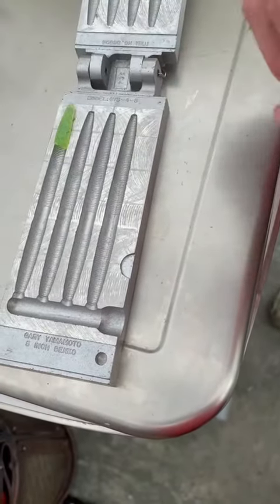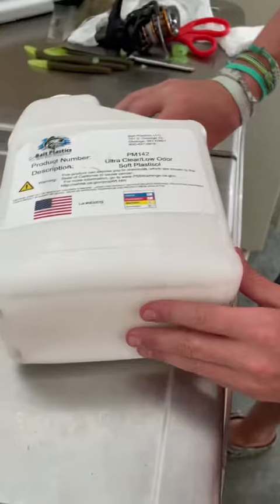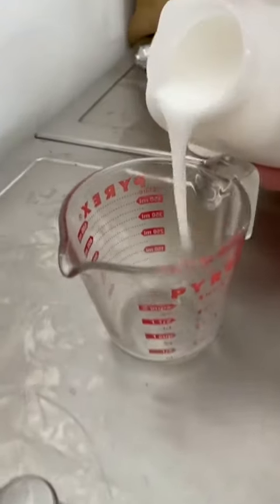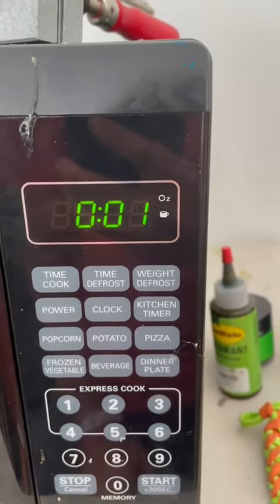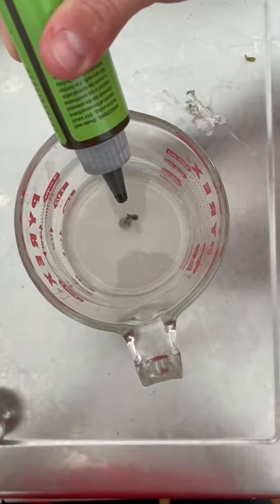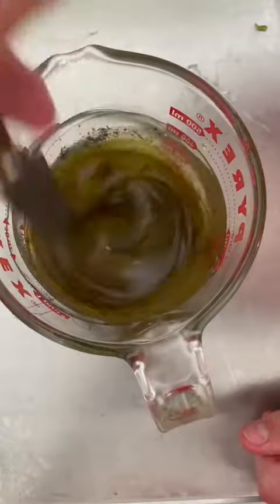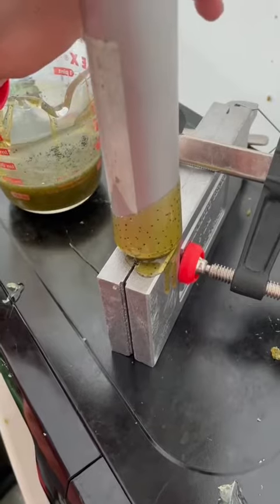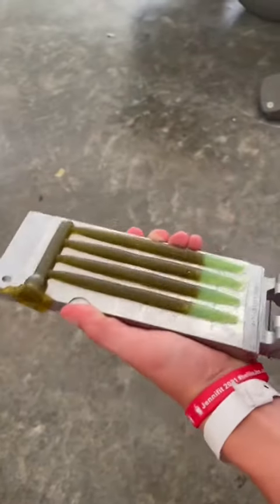Making Lures Tiktok humzabaits